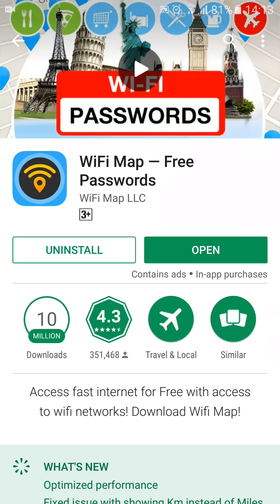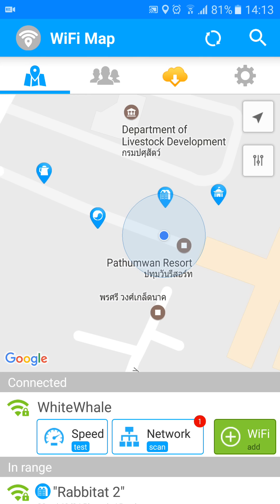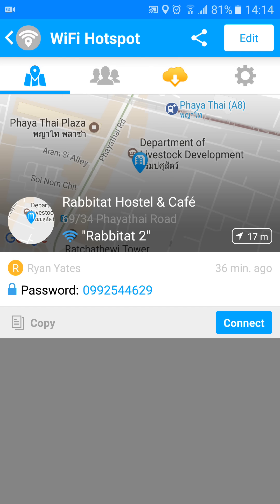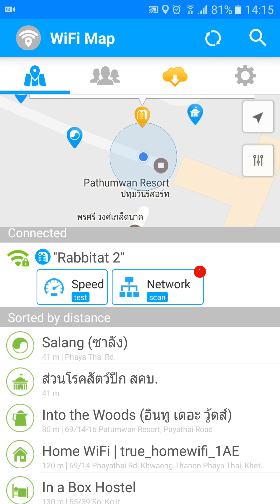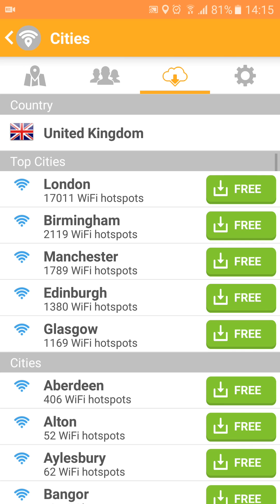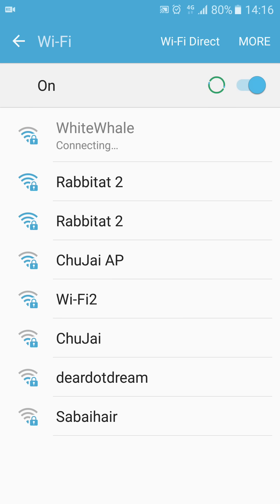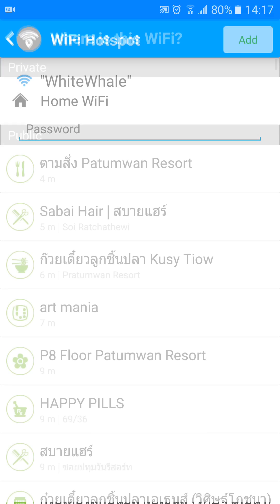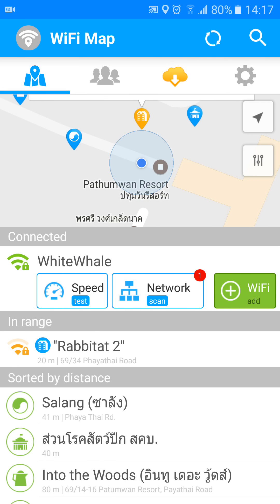How to use Wifi Map - get free wifi passwords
The is a great app to find passwords for wifi hotspots wherever you are.